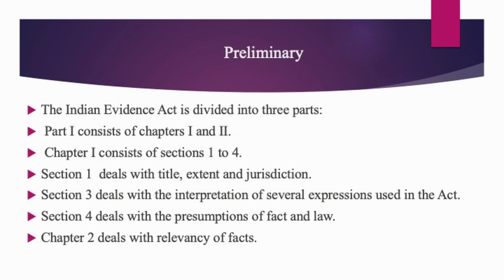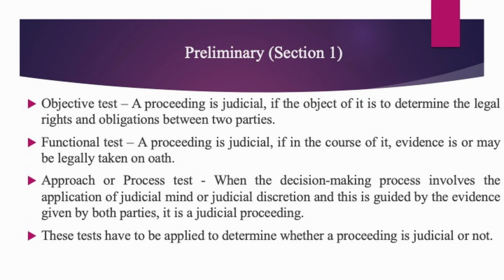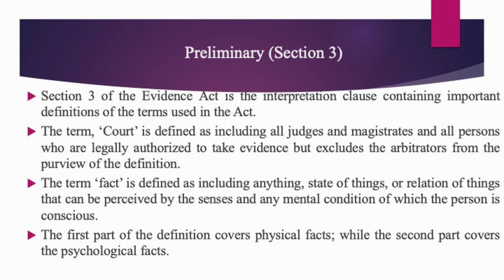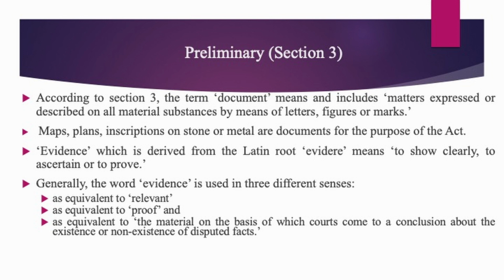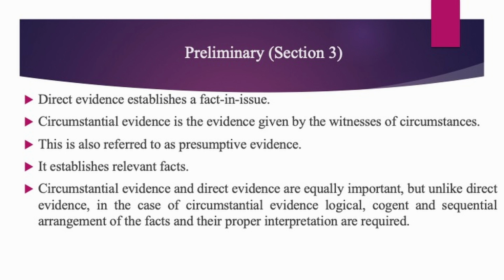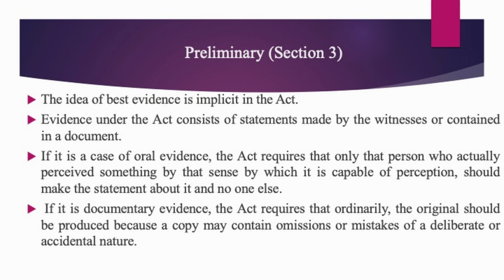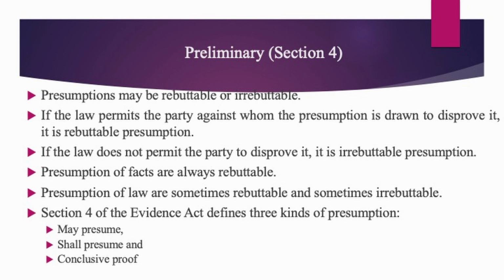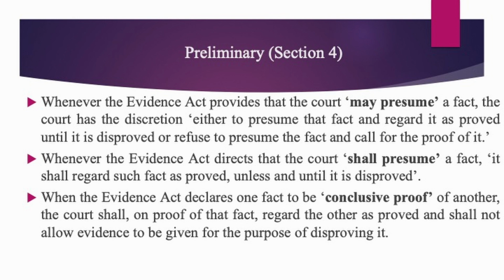Law of Evidence 01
This video focuses on the first chapter of the Indian Evidence Act which include short title, commencement and application of the provisions of the Act and definitions of various important terms like evidence, relevant fact, fact in issue, document, proved, disproved and not proved, may presume, shall presume, and conclusive proof.